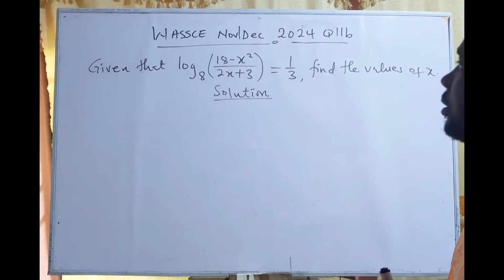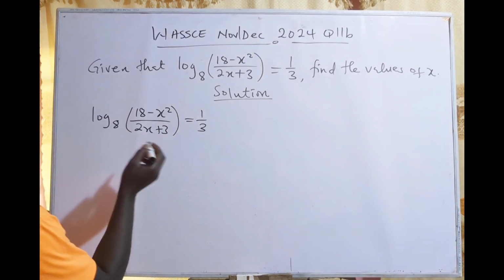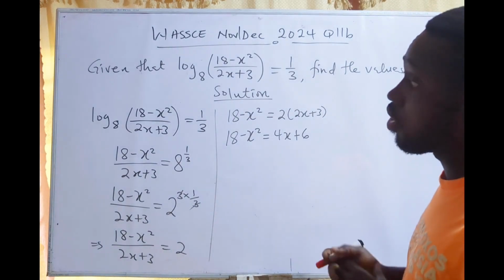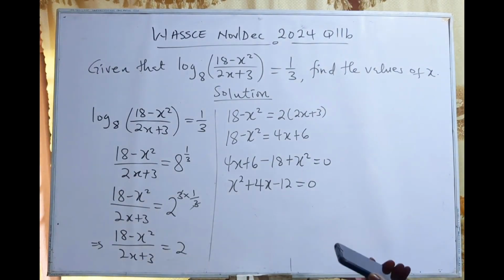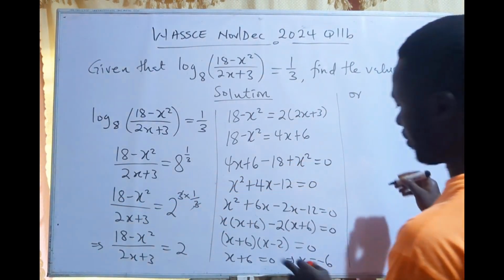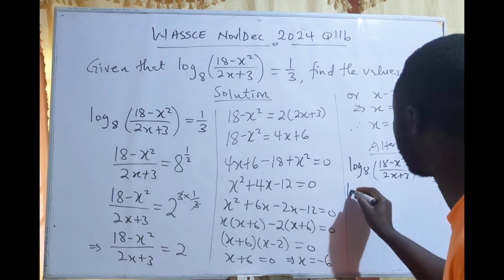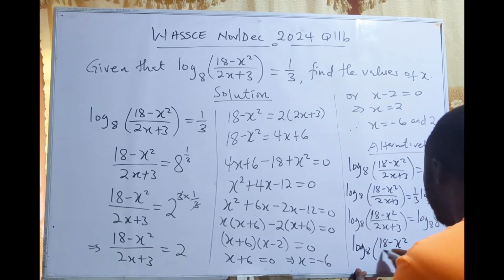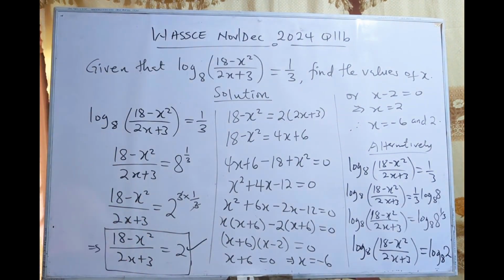WASSCE Nov/Dec 2024 Q11b on Logarithms.